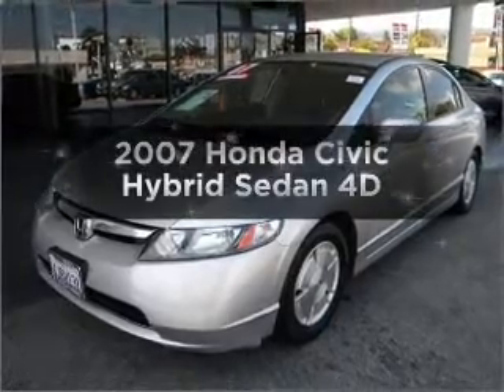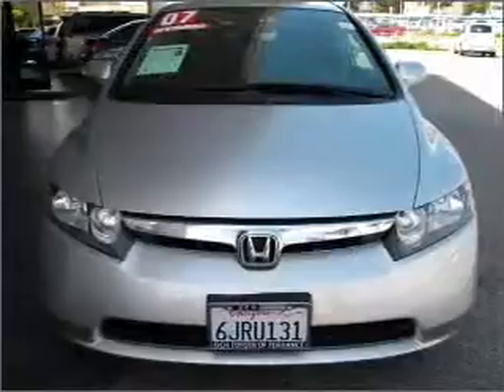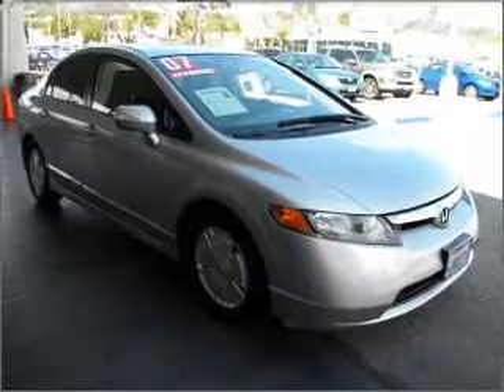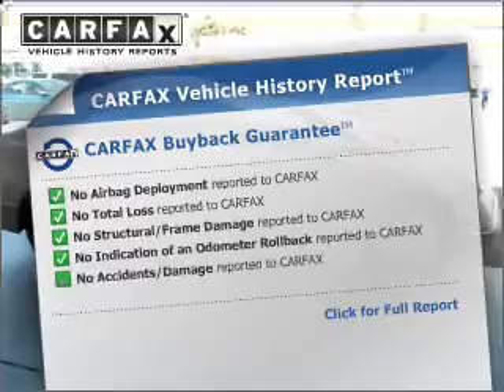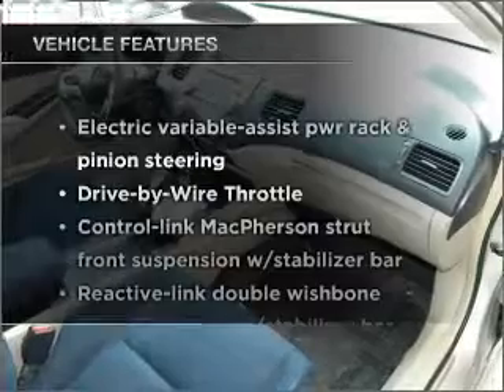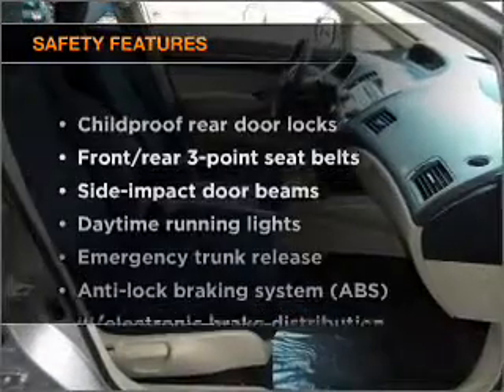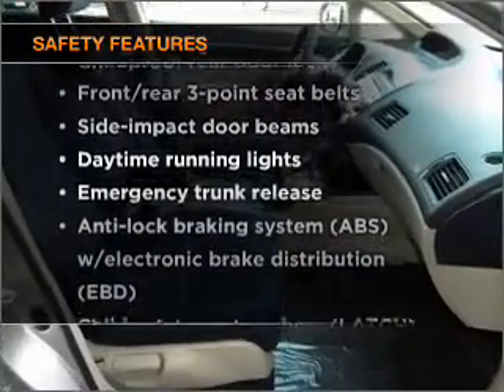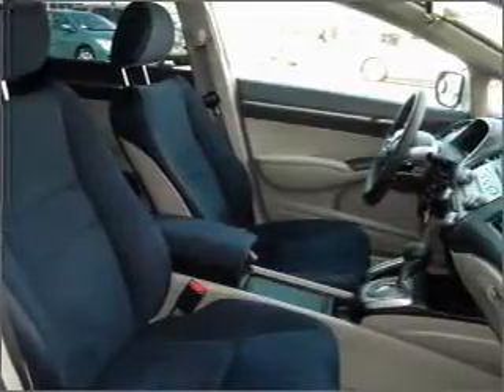2007 Honda Civic - Torrance CA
Year: 2007
Make: Honda
Model: Civic
Trim: Hybrid Sedan 4D
Engine: 4 cylinder hybrid 1.3 liter
Transmission:
Color: Silver
Mileage: 54229
Address:
2955 Pacific Coast Hwy